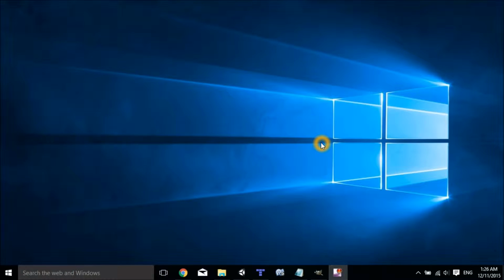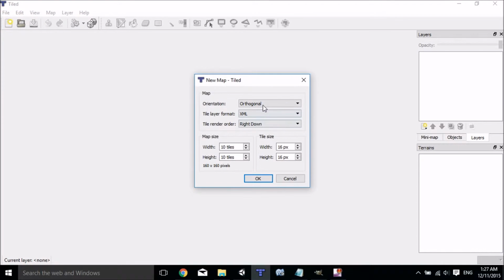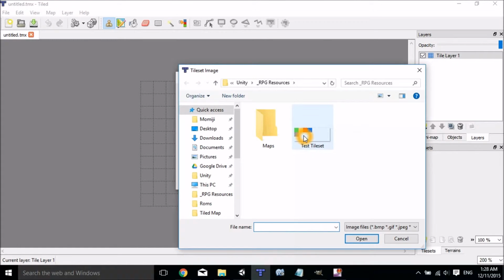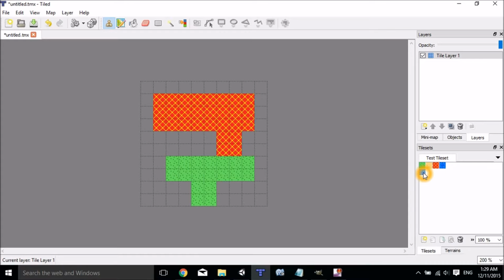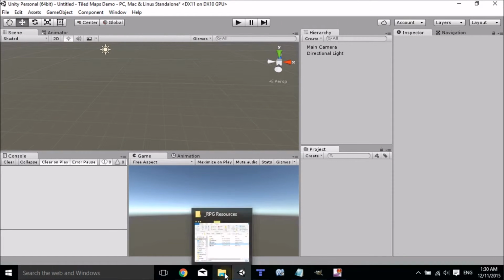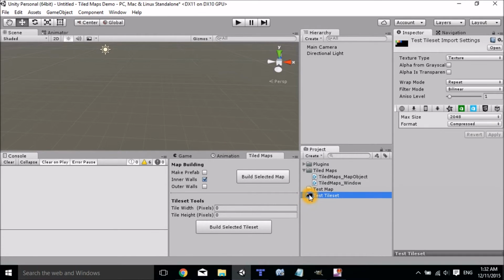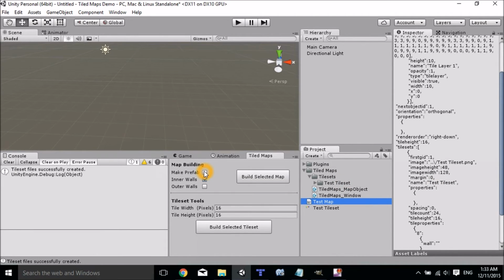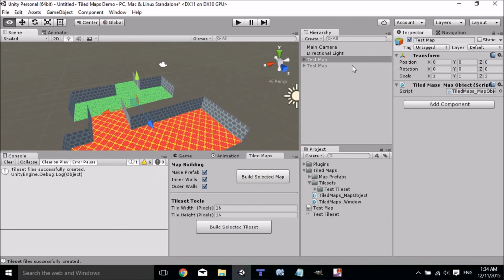Tiled Maps & Tilesets to 3D- Plugin demo/tutorial